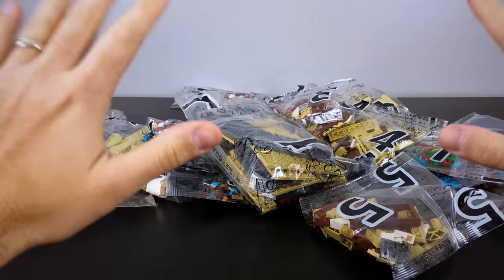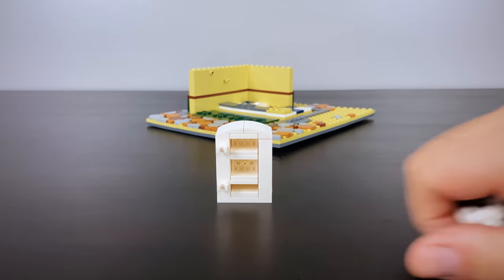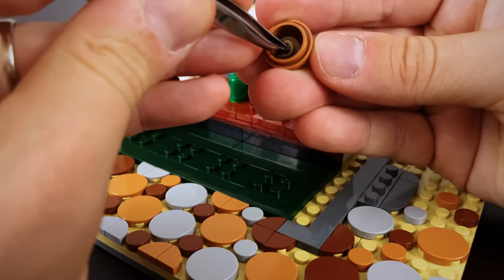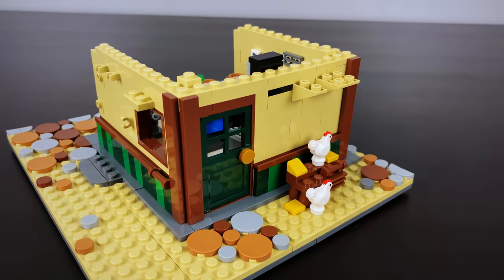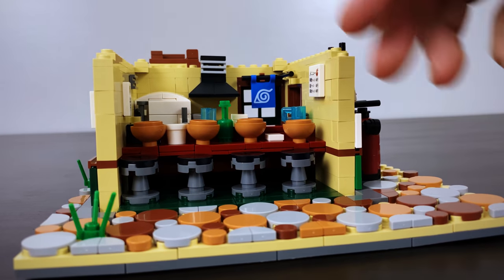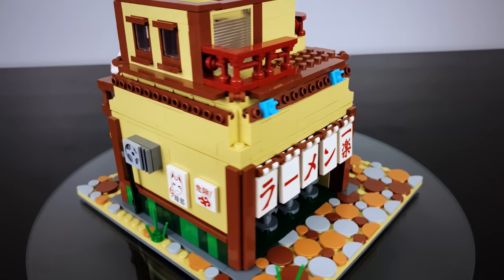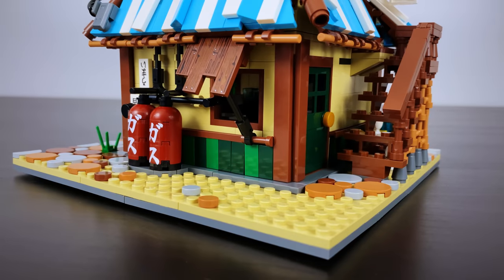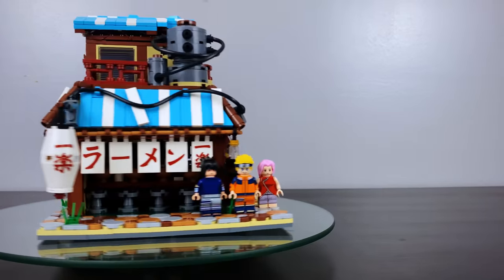I Built 🍜 Ichiraku's Ramen Shop out of LEGO l 🍥 Naruto l Unboxing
Today we're building the FAMOUS Ichiraku Ramen Shop from Naruto out of LEGO's!  Went back to my childhood with this video and what a blast it was getting to build it.  While these resemble that of LEGO's they're actually a fan made set build by Super18K.

🍜 Ichiraku Ramen Shop Set
🍥 Naruto Minifig's

00:00 Intro / Packaging
00:33 Minifig Overview
00:51 Build Plate / Foundation
01:50 Ichiraku Ramen (Kitchen)
04:18 Ichiraku Ramen (Building)
08:06 Ichiraku Ramen (Second Floor)
10:50 Ichiraku Ramen (Final Details)
11:33 Final Set Showcase